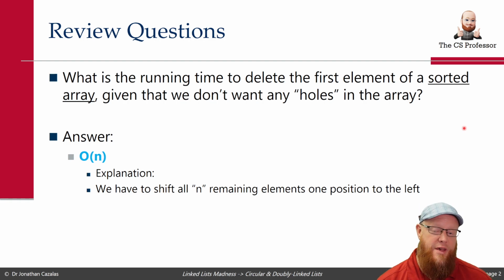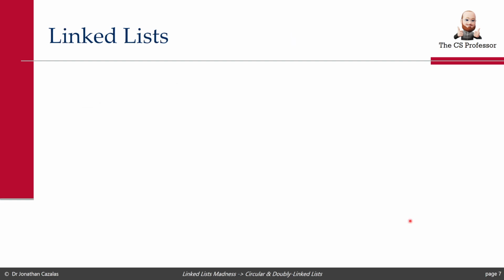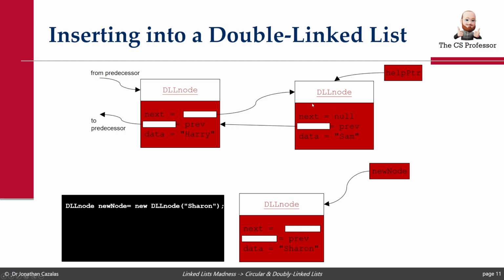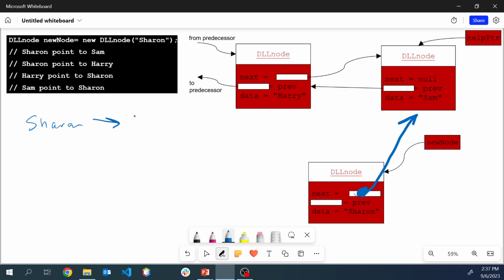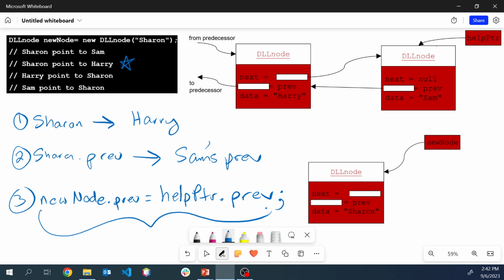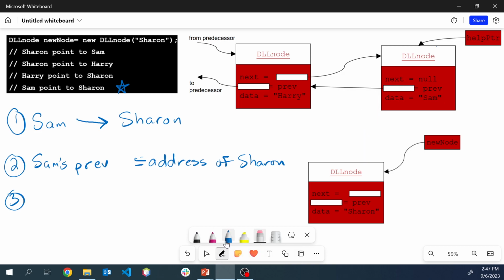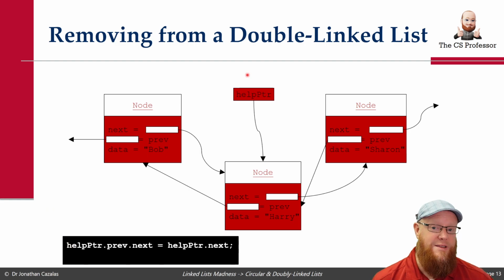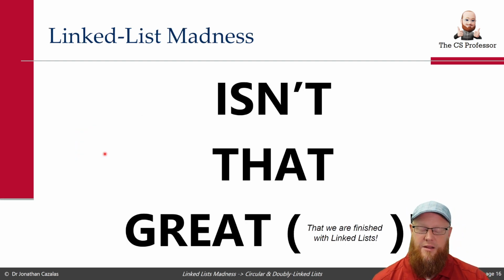Linked List Madness - Doubly- and Circularly-Linked Lists